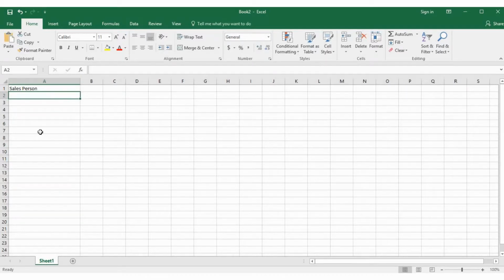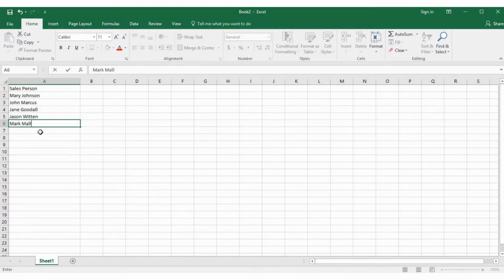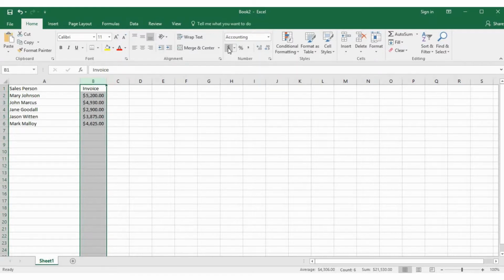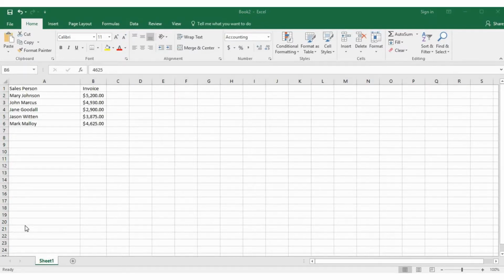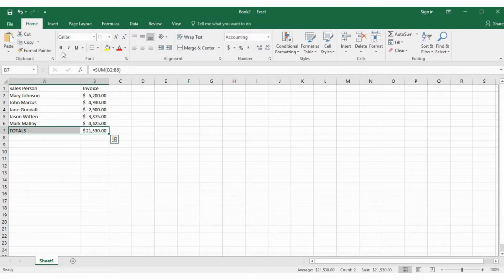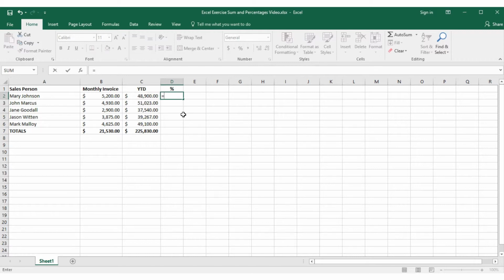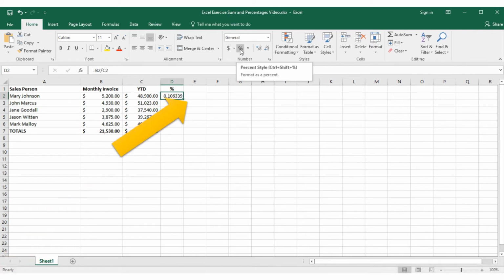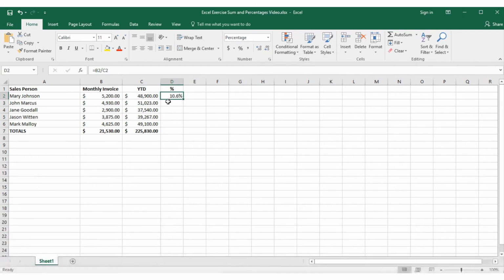Excel Basic Formulas: Sum and Percentage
UPDATED VERSION